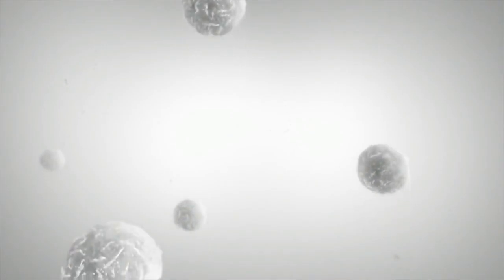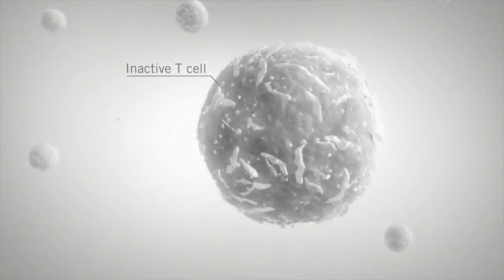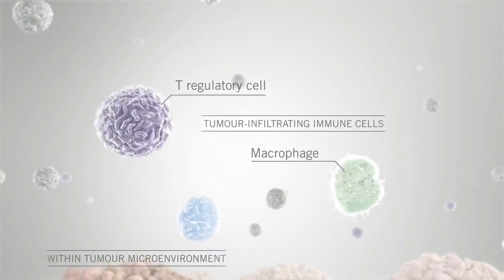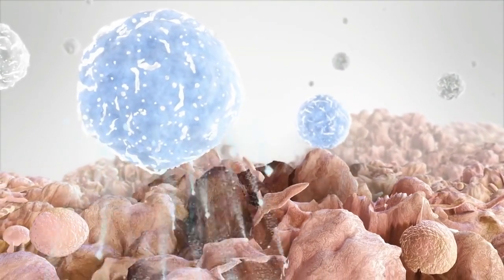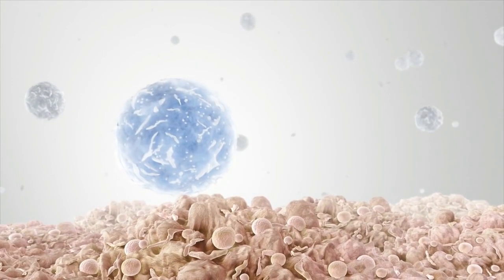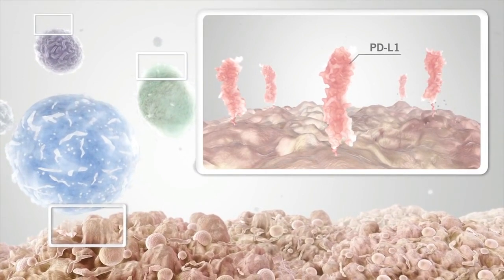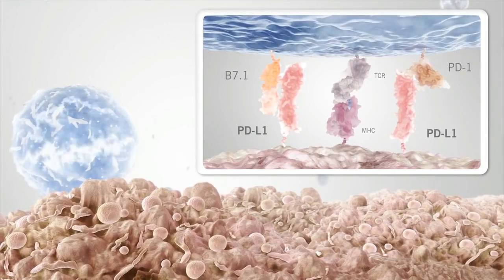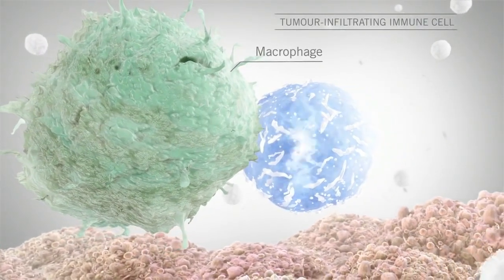Immunology & Cancer: The PD-L1 Pathway [HD]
The role of the immune system is to protect the body from foreign invaders. This video illustrates the role T-cells play in the immune system when responding to Cancer. PDL1 under normal conditions help maintain immune homeostasis. However in many cancers, PDL1 can help cancer cells evade the immune surveillance.